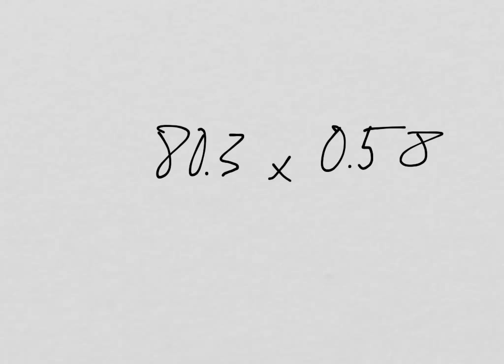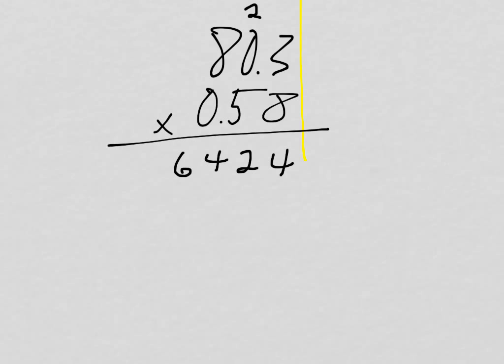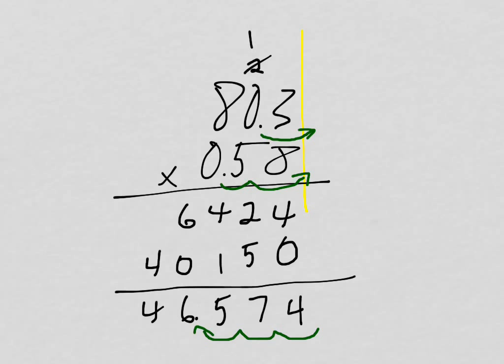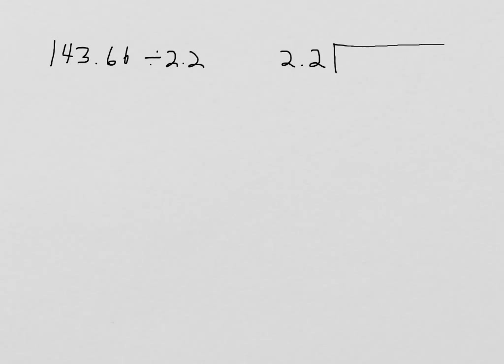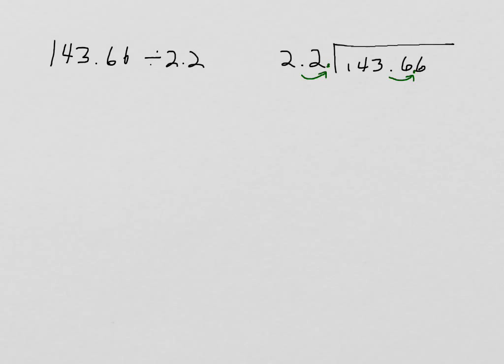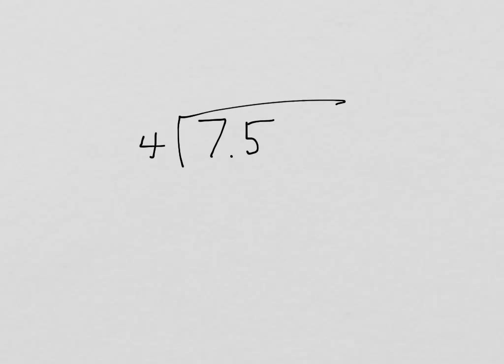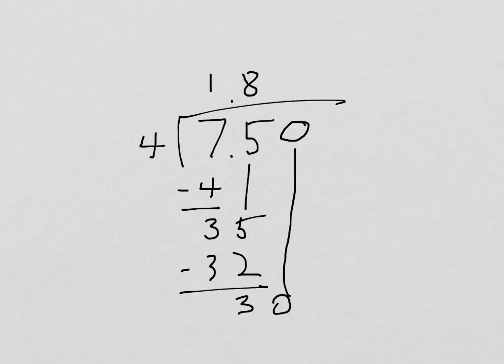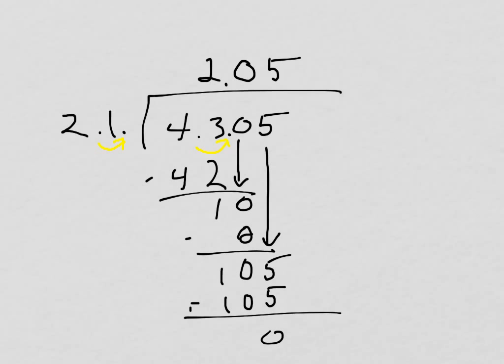Review: Multiplication and Division of Decimal Numbers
5th Grade Math Review